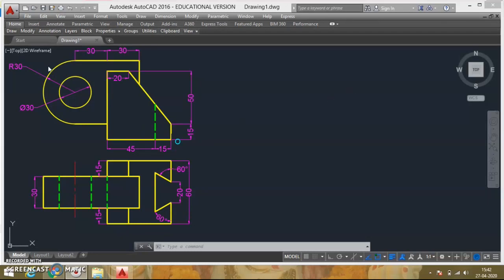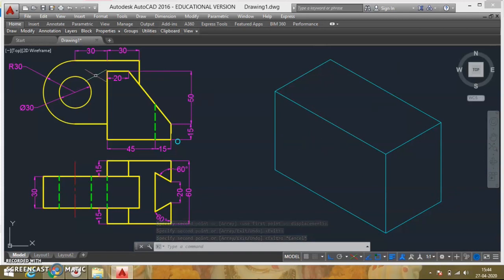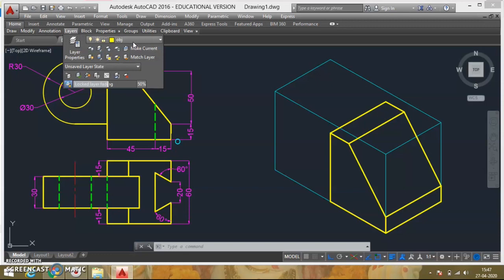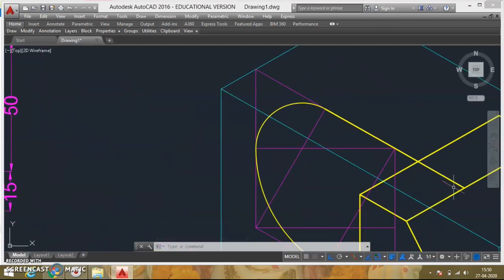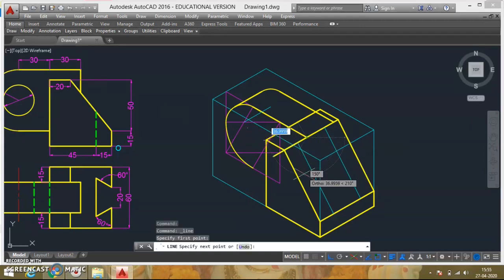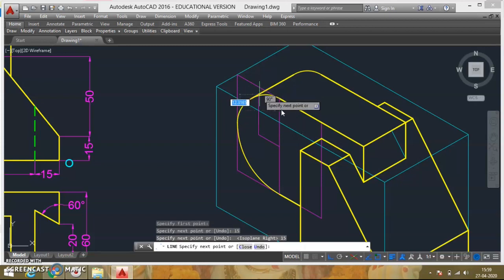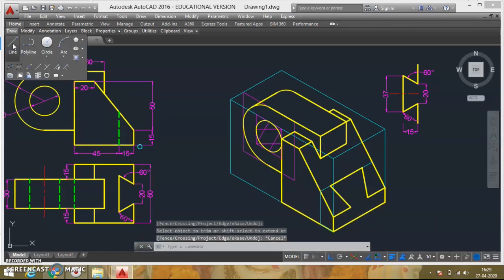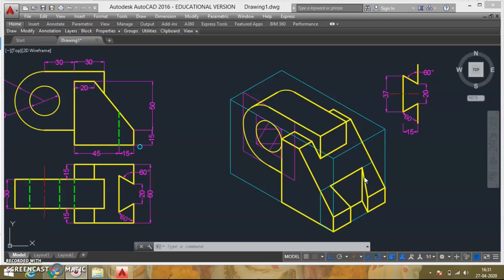Isometric view 3